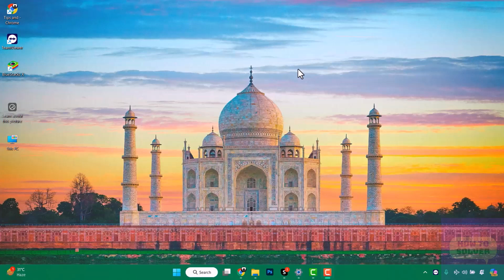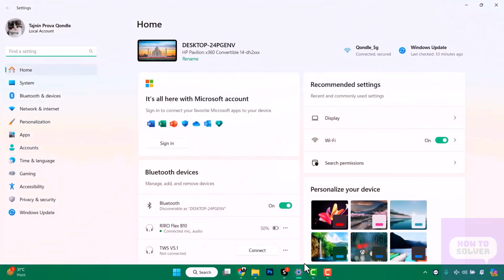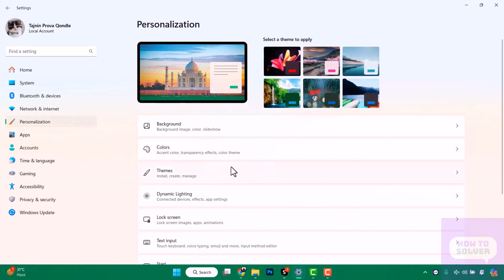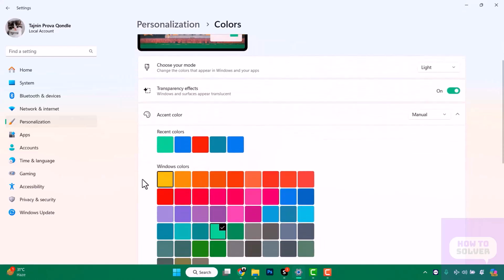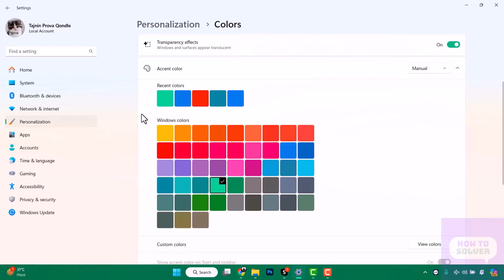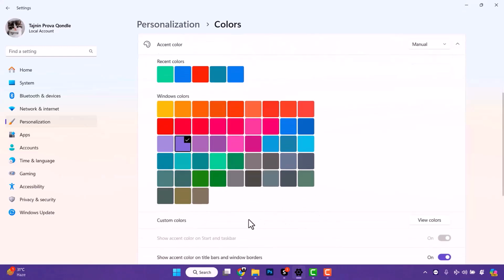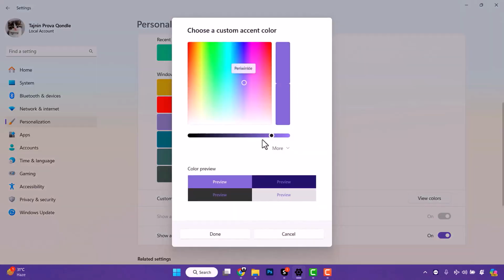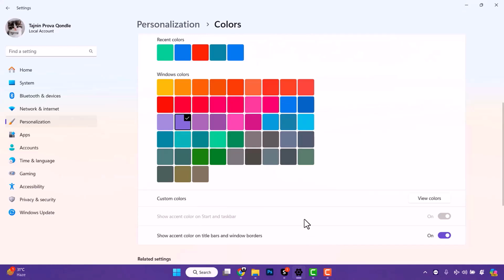How to customize or create taskbar border color in laptop 2025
Learn how to customize or create the taskbar border color on your laptop running Windows 2025. This step-by-step tutorial will guide you through changing the taskbar's appearance to match your style. Perfect for both beginners and tech enthusiasts looking to personalize their laptop's look. Watch now to learn how to make your taskbar border stand out!